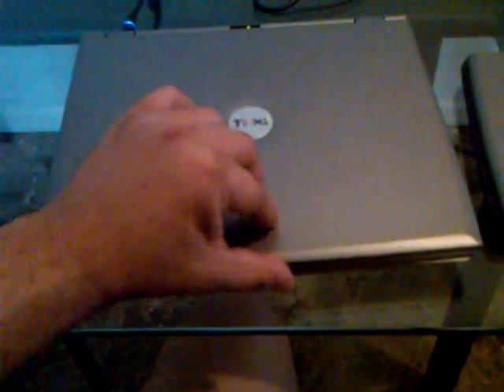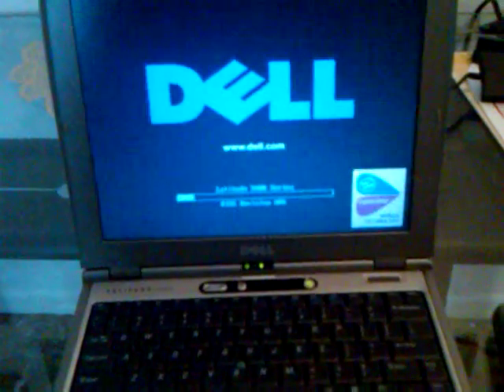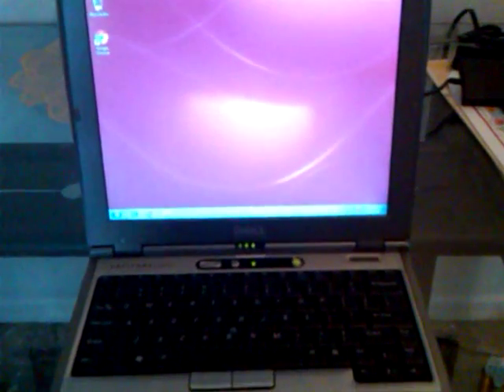Dell Latitude D400 Laptop running Windows 7 Pro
Display driver hack to make the resolution look right in Win 7.